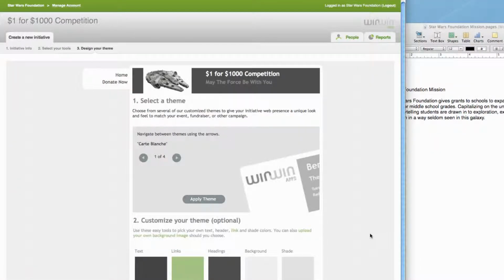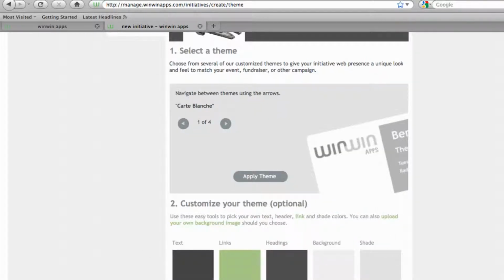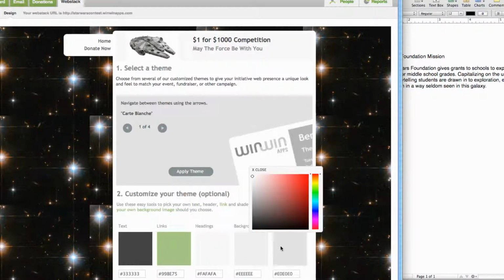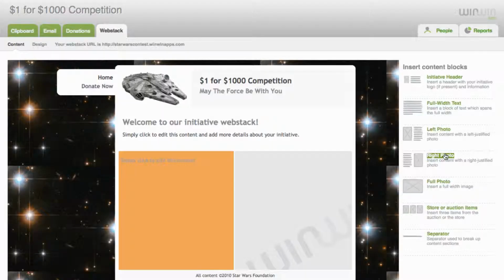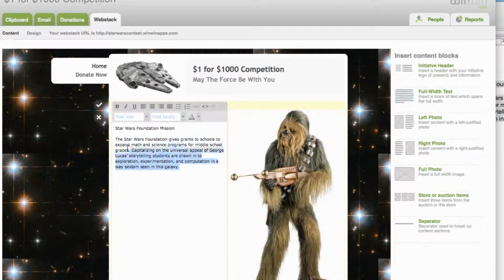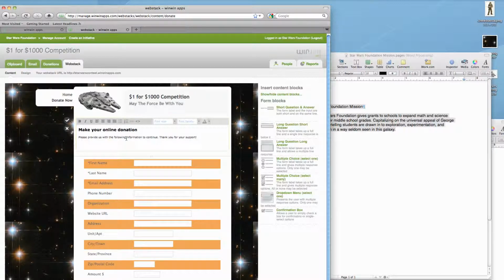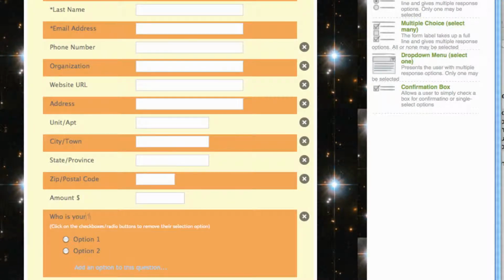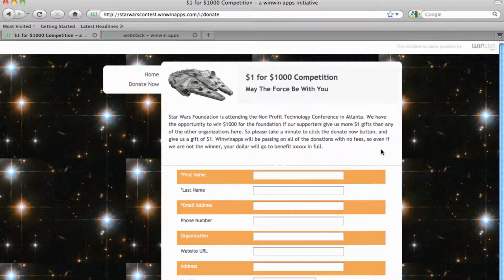3: Creating and Customizing a Webstack With Winwin Apps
Using winwin apps to make a webstack, which is a simple webpage you can use to raise money, do surveys, sell tickets, list auction items, register attendees, and more. for detials.